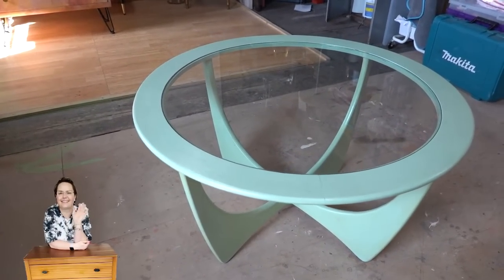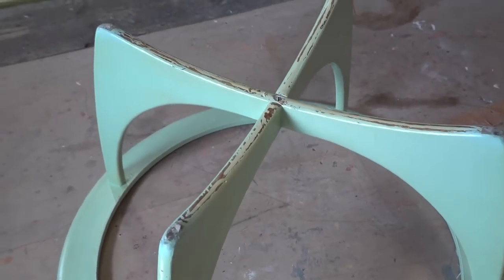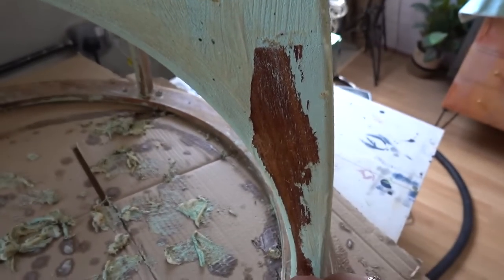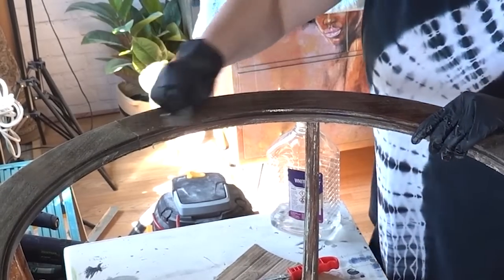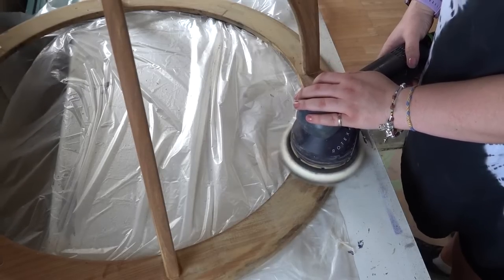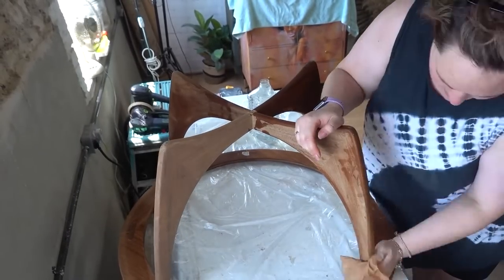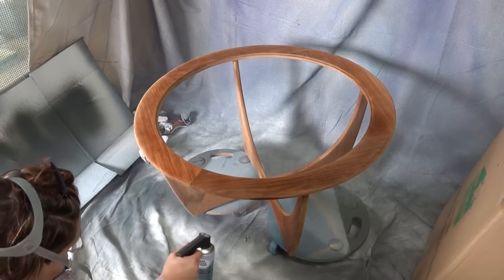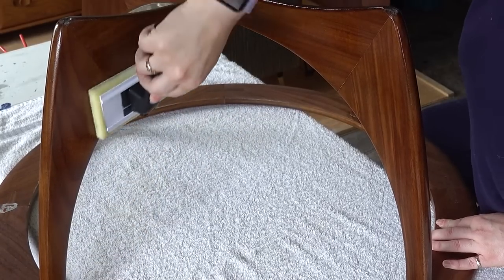EPIC Restoration of a Painted Mid-Century Modern G-Plan Astro Coffee Table...MUST SEE!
Hey everyone, welcome to the Flip It & Restore It family or welcome back if you're returning!

In this video, we will be stripping back the paint to reveal the gorgeous teak wood hiding underneath this beautiful mid-century coffee table!

We actually sold this coffee table yesterday for £325, so very pleased with the profit we made on this one!

00:00 Intro
01:36 Paint stripping
04:00 Cleaning with mineral spirits
05:45 Sanding
09:47 Spraying lacquer
10:49 Osmo oil topcoat
12:23 The reveal

Thanks for taking the time to watch our video. Please comment and let us know what you enjoyed about the video - we love engaging with you! Brenda & Stu xx

// FOR MORE FURNITURE FLIPPING INSPIRATION

🚛 Our Amazon Wishlist:

Please note that we are not professional woodworkers or painters. If you decide to complete a project you have seen on our channel, this is at your own risk. We do not take responsibility for any harm or injury you may incur. Above all else, please BE SAFE! Always read the product instructions and follow all manufacturer safety recommendations when working with products or equipment.